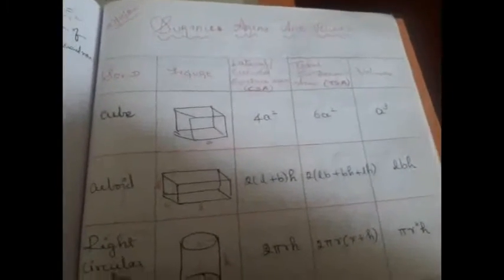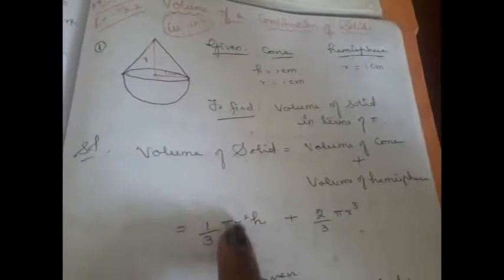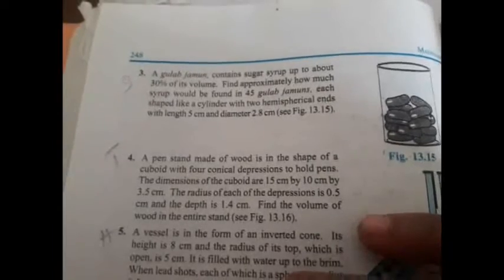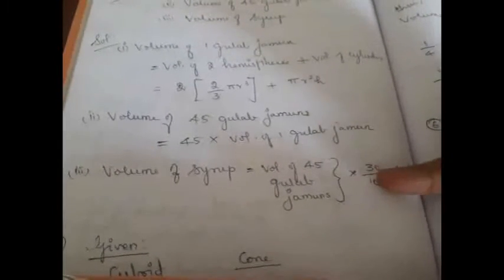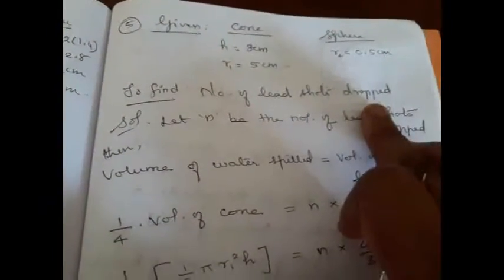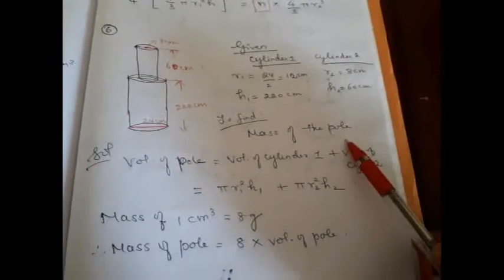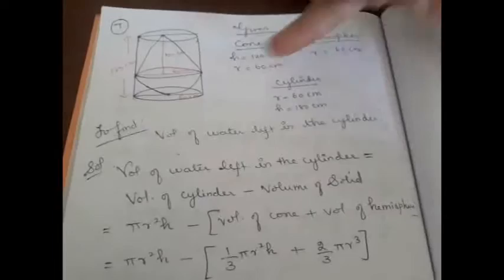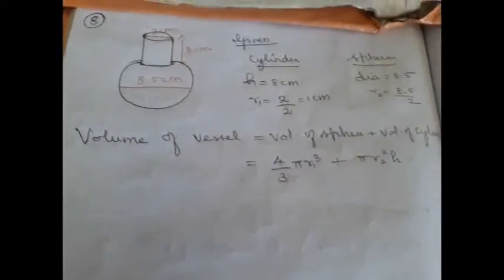X CBSE | Surface areas & Volumes | Ex 13.2 | 30 November 2020